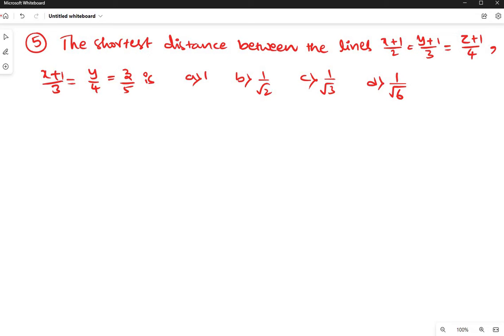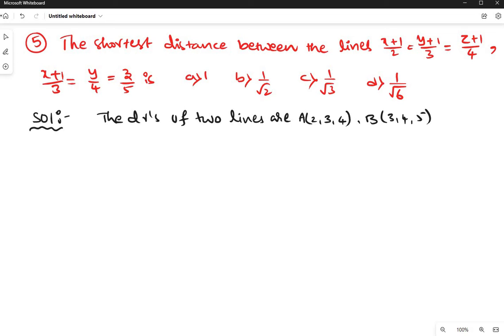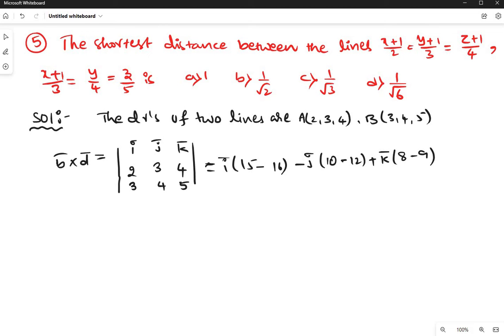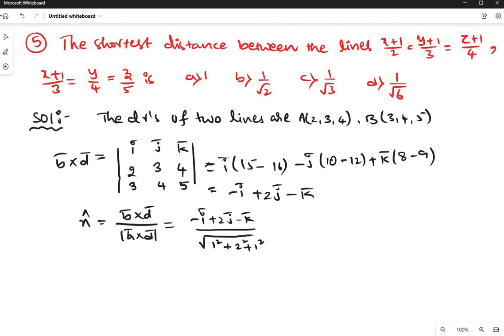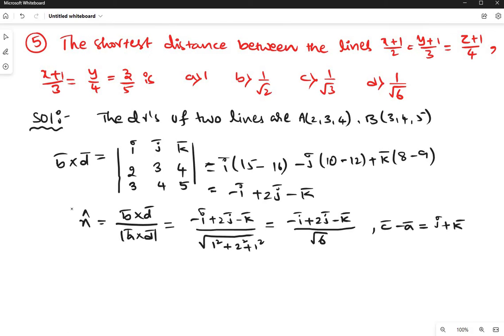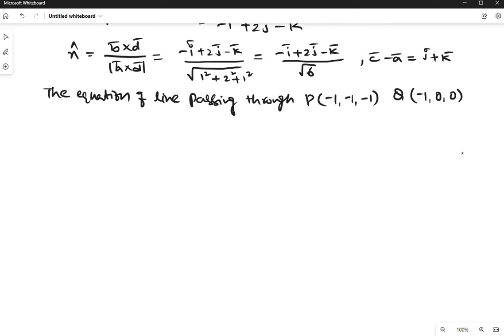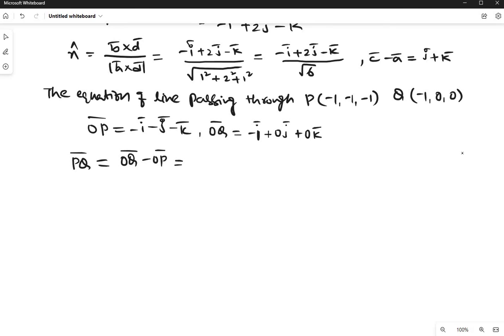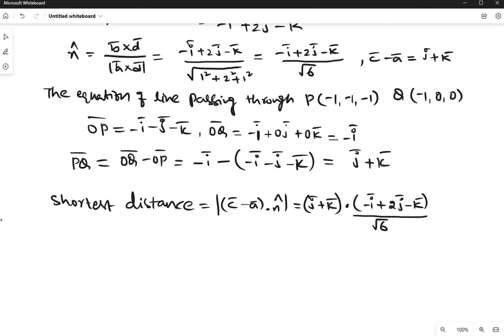JEE MAINS,EAMCET(3 DIMENSIONAL GEOMETRY)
Hello dear students ,here series of selected previous year questions with explanation is providing ,,,understand the concepts ...!